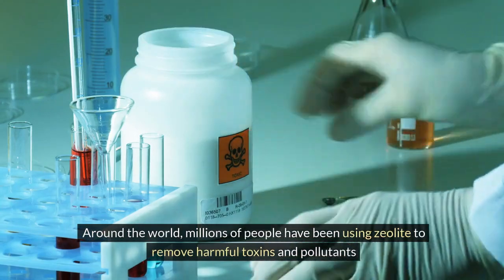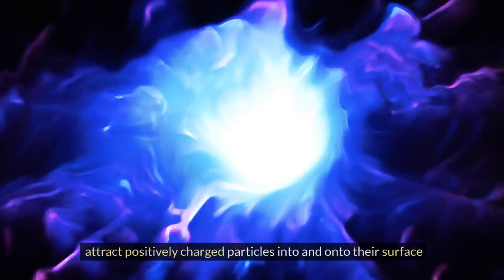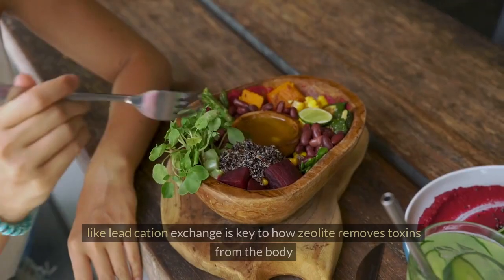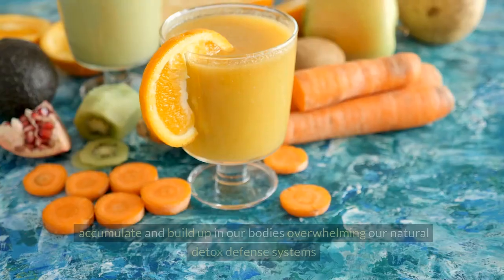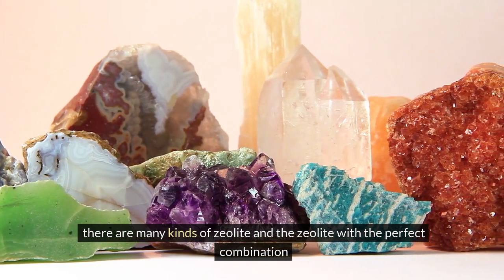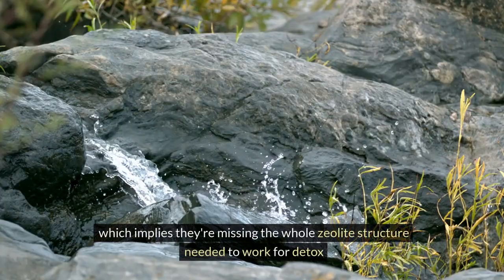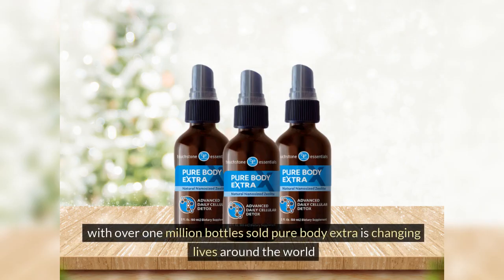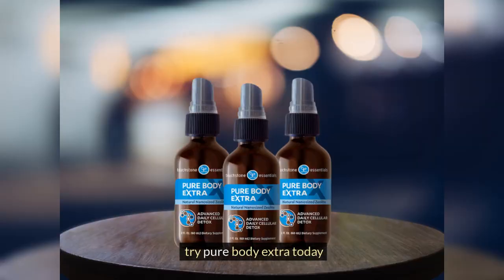Zeolite Explained: What Is Zeolite Detox? How Does It Work? And How Do I Use It?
Today, we're demystifying Zeolite and its detoxifying powers. Join us as we delve into what Zeolite detox is all about, how it works, and how you can incorporate it into your wellness routine.

Zeolite, a natural mineral renowned for its ability to trap toxins, is gaining popularity in the health community. But what exactly is Zeolite detox, and how does it benefit your body? Let's find out together!

In this comprehensive video, we'll break down the science behind Zeolite, explore its mechanisms of action, and discuss the various ways you can use it to support your health goals. From promoting digestive health to aiding heavy metal detoxification, Zeolite offers a wide range of benefits.

Whether you're new to Zeolite or looking to deepen your understanding, this video has something for everyone. Hit play now to embark on a journey of discovery and unlock the secrets of Zeolite detox!